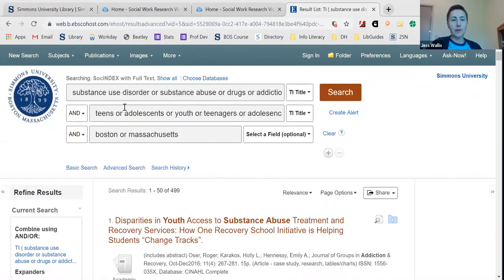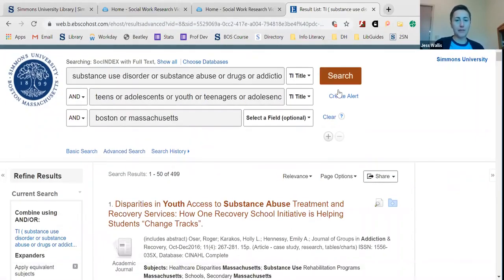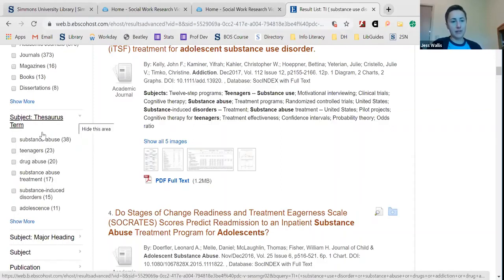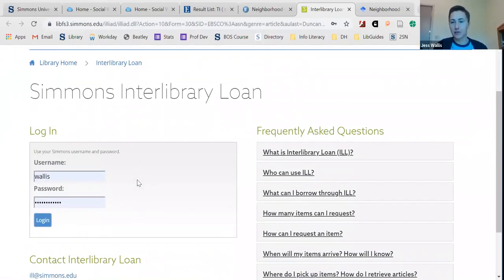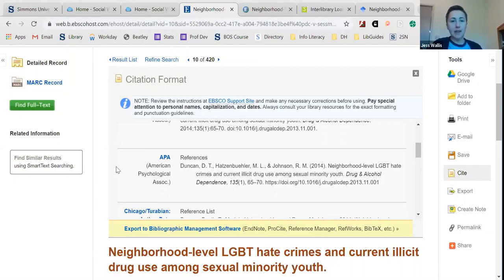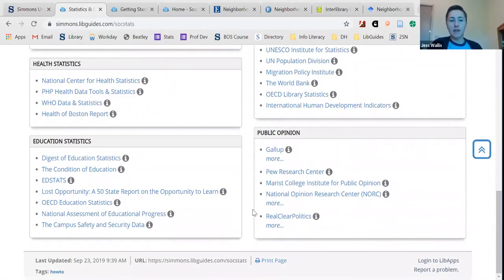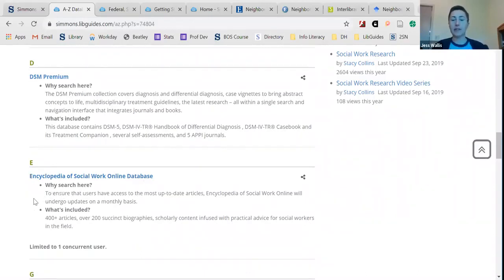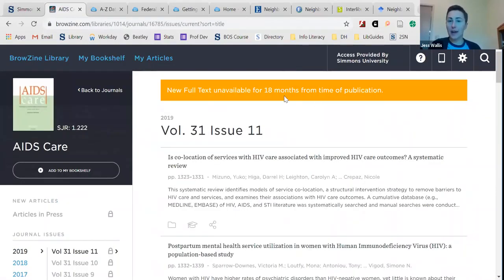Social Work Research Hour Searching & Social Work Databases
Learn to search Simmons' Social Work Databases.